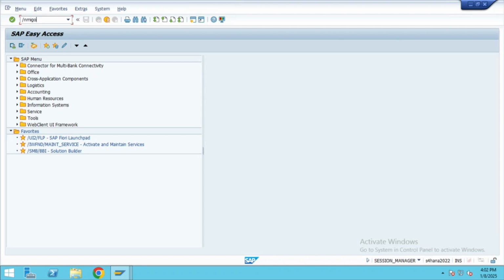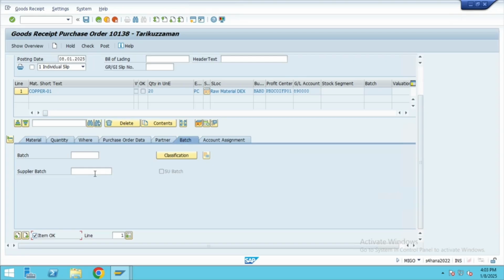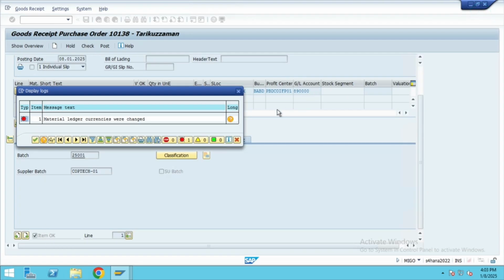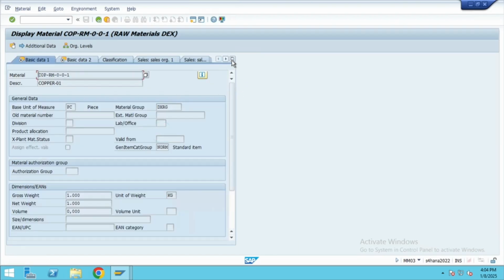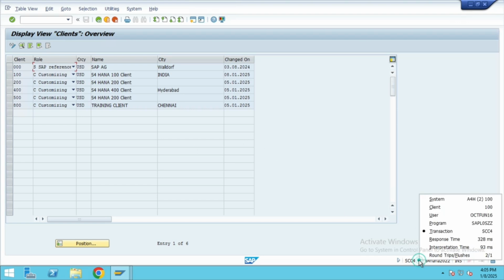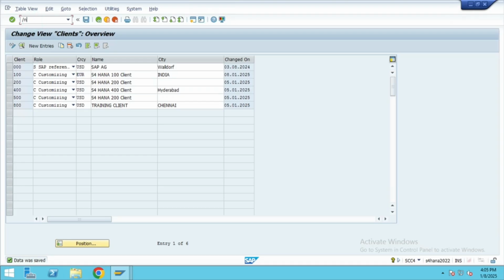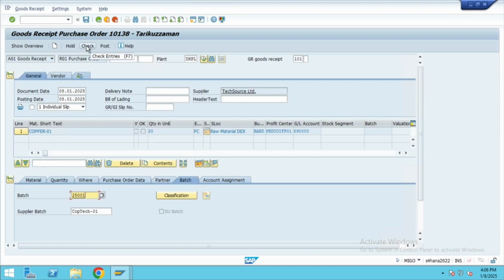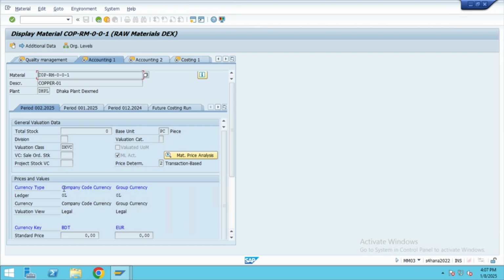Fixing: Material ledger currencies were changed - Message No C+039 | SAP MM01 | SCC4 | SAP MASTERY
Are you facing the SAP error "Material ledger currencies were changed (Message No. C+039)" during your material master or Goods receipt?
In this video, SAP MASTERY explains what triggers this error, how it impacts your SAP S/4HANA or ECC system and provides step-by-step guidance to resolve it.

Topics Covered:
- Why this error occurs in SAP Material Ledger
- Typical scenarios where Message C+039 appears
- Step-by-step resolution and SAP configuration tips
- how to fix it step-by-step inside the SAP system.

SAP Material Ledger
SAP Message C+039
Material ledger currencies were changed
SAP error message c+039
SAP Material Ledger Currency Error
SAP MM Material Ledger
SAP FI CO integration
SAP Actual Costing
SAP Material Ledger troubleshooting
SAP Configuration
SAP MASTERY
SAP consultant tutorial
SAP training video
SAP error resolution
Material Ledger SAP S4HANA

FIX SAP ERROR C+039
Material Ledger Currency Issue!

And that's it! You now know what causes the 'Material Ledger Currencies Were Changed' error and how to resolve Message No. C+039 the right way."